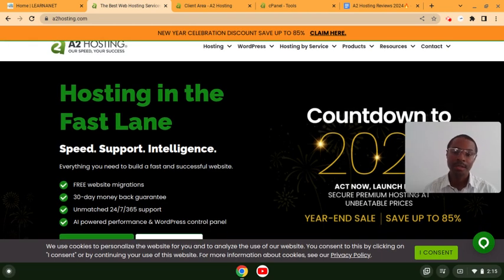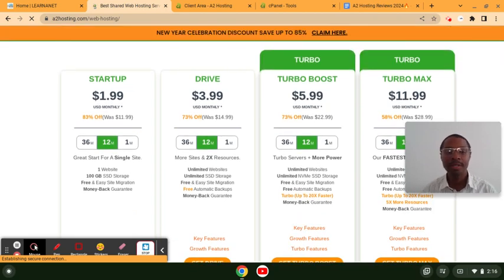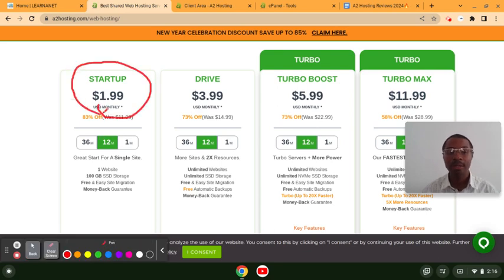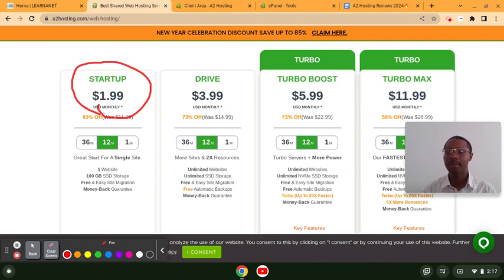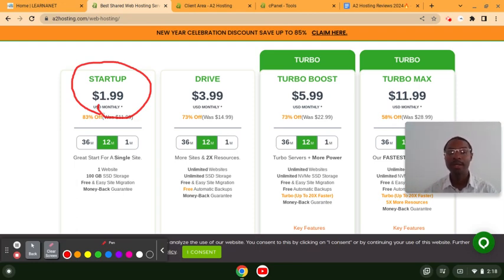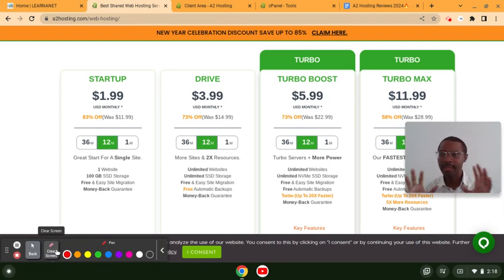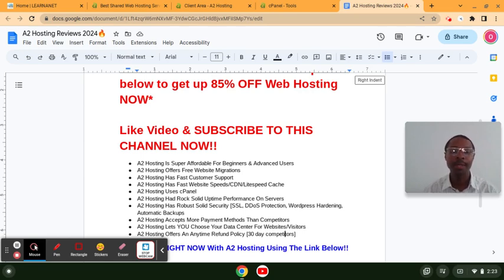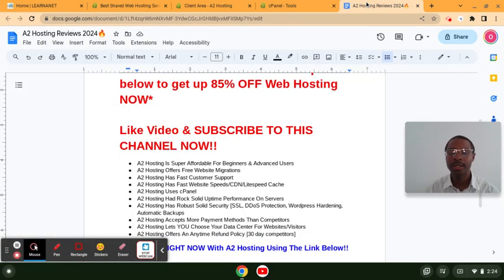A2 Hosting Reviews 2024: Is A2 Hosting? 10 Reasons I Recommend Beginners Use A2 Hosting in 2024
Do you want to create a website, blog or eCommerce site using A2 Hosting? If so, then in today's video we will discuss the top 10 reasons I recommend using A2 Hosting tools and resources for beginners online.

6 Reasons I Recommend A2 Hosting Web Hosting
* Blazing Fast Speeds and Awesome Security
* Free CDN
* 24/7 Fast Customer Support
* Recommended for WordPress hosting
* Free Site Migrations
* Great Uptime Guarantee

Does your current website get 1,000 visitors per day now? If so, then you can migrate your website today using these 3 recommended Managed Wordpres hosting providers:

[2 Months Free]

[4 Months FREE]

Need A Freelancer?

Learn How To Earn A 6-Figure Side-Income Online - Free Weekly Training